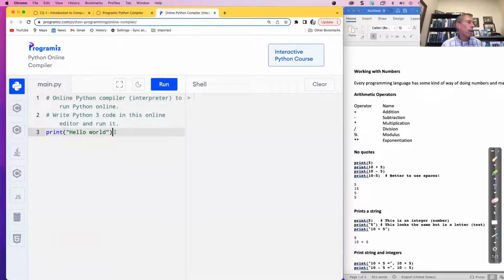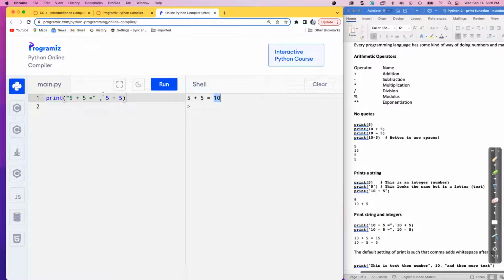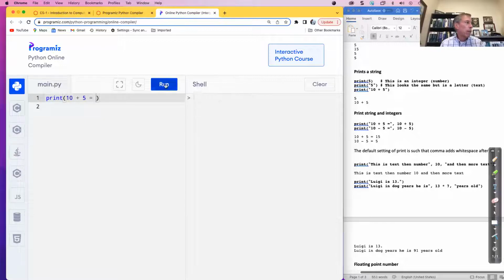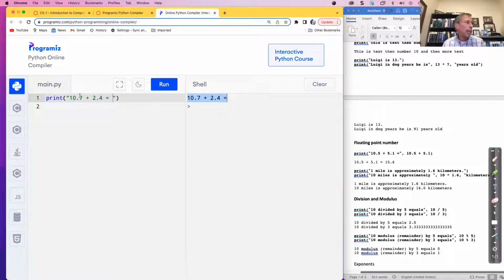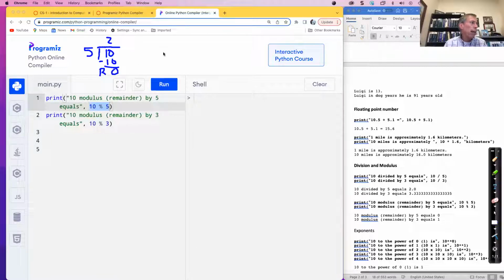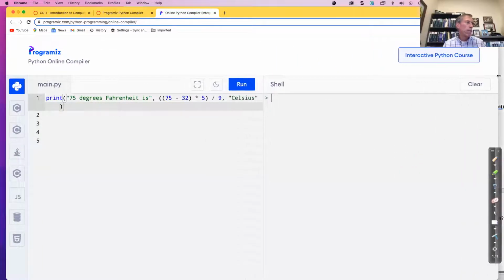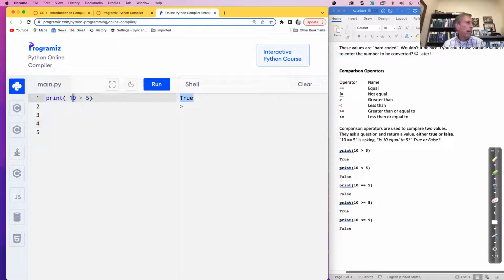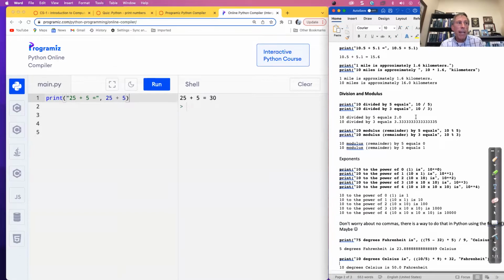Python 2 print function - printing numbers